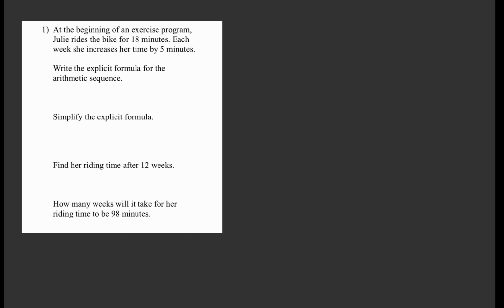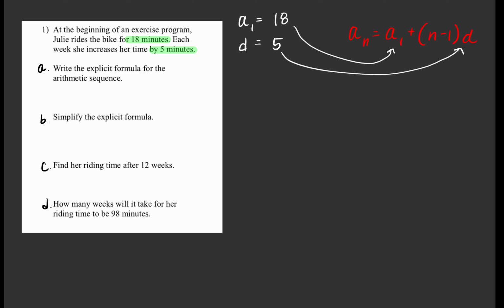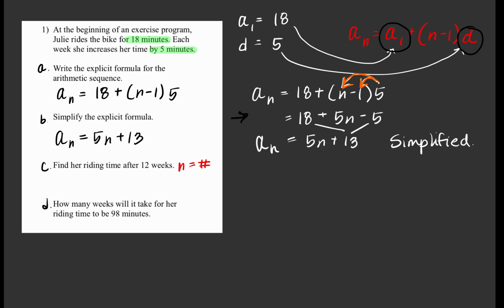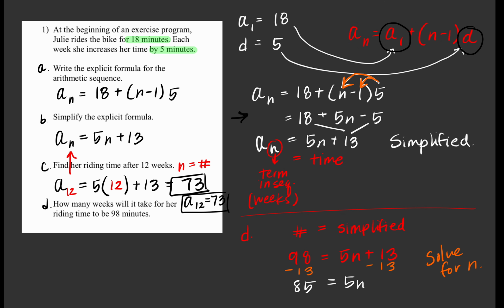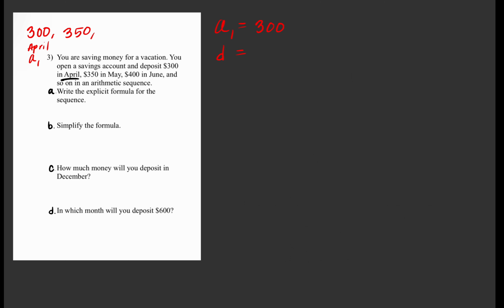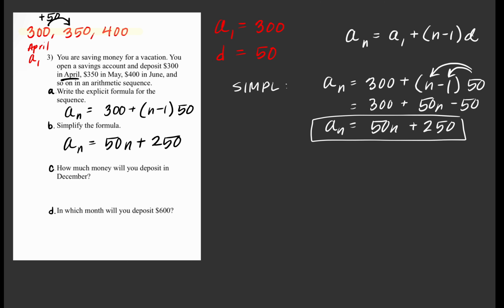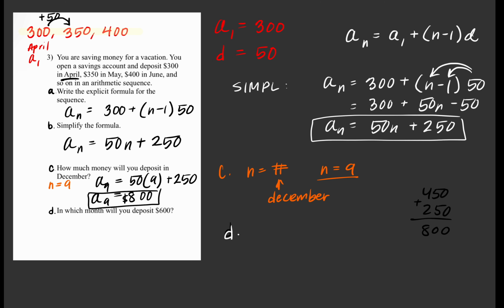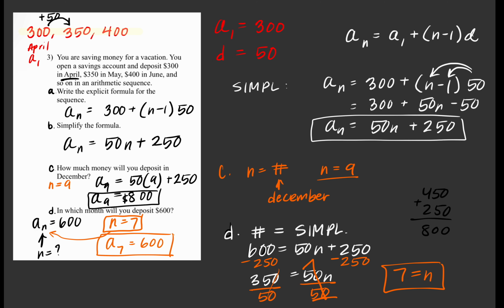Applications of Explicit Formula | Algebra 1, U11